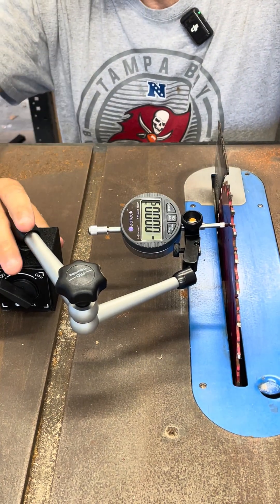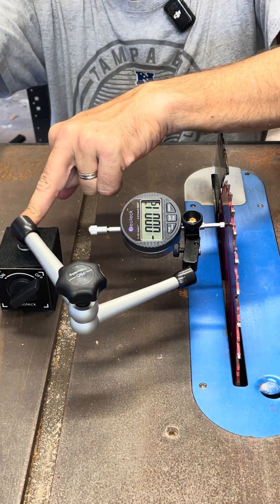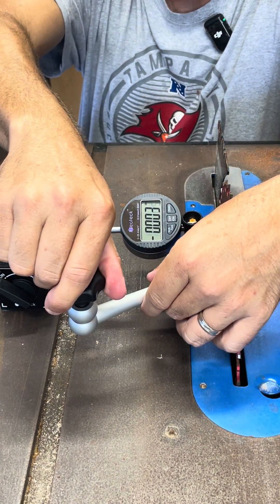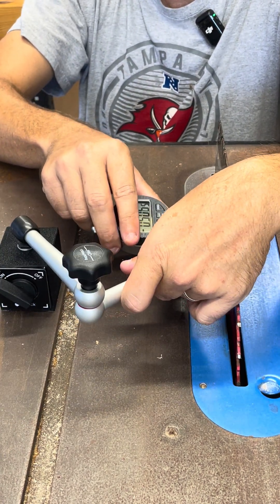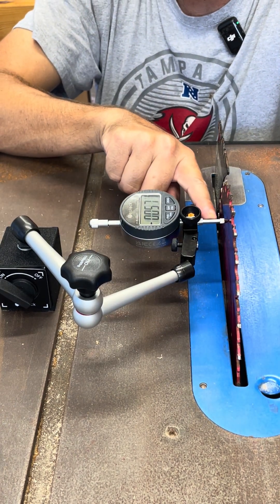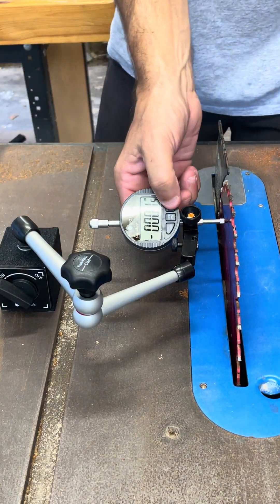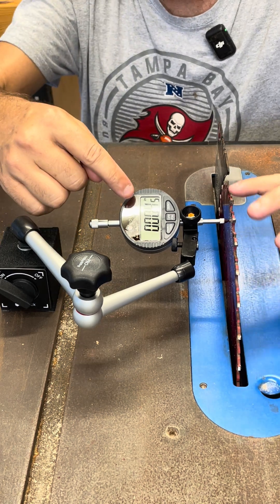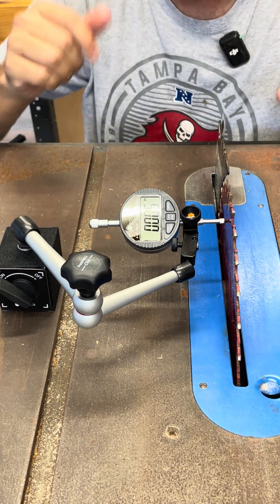Neoteck Digital Dial Indicator Review Precision Measuring Tool for Woodworking & Lathes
The Neoteck Digital Dial Indicator Gauge and Magnetic Base Set is a precision measuring tool designed for accuracy in woodworking, metalworking, and 3D printing applications. With a measuring range of 0–1 inch (25.4mm) and a resolution of 0.0005 inch/0.01mm, this tool delivers exact measurements for setups where precision is key. It features easy inch-to-metric conversion, making it versatile for different projects without the hassle of manual conversions.

The digital display is clear and simple to read, ensuring you can get quick results even in low-light shop environments. It comes paired with a strong magnetic base that holds the indicator securely in place, giving you stable and repeatable measurements whether on a lathe, milling machine, or woodworking setup. The included storage case makes it convenient to transport and protects the tool from damage when not in use.

Woodworkers and machinists will appreciate its straightforward operation and accuracy. The ability to switch between units with one button press is a time-saver, and the durable construction ensures long-term reliability. For 3D printing enthusiasts, this tool is particularly useful for bed leveling and ensuring machine calibration is precise.

Overall, the Neoteck Digital Dial Indicator and Magnetic Base Set offers professional-level precision at an affordable price point. Whether you’re fine-tuning machinery, checking tolerances in woodworking, or calibrating a 3D printer, this kit provides reliable accuracy.